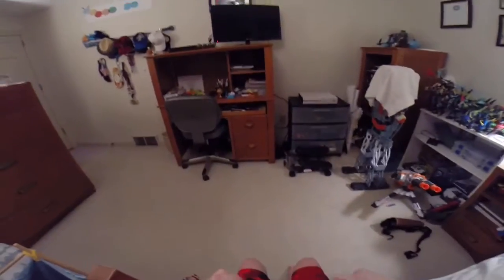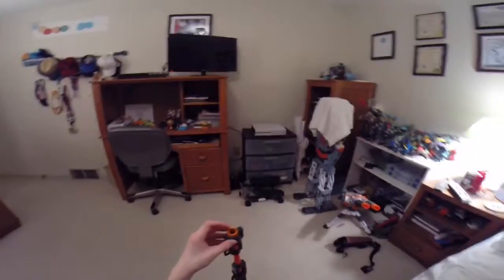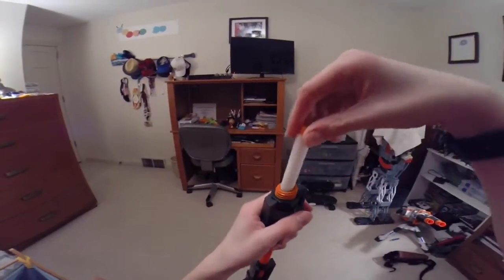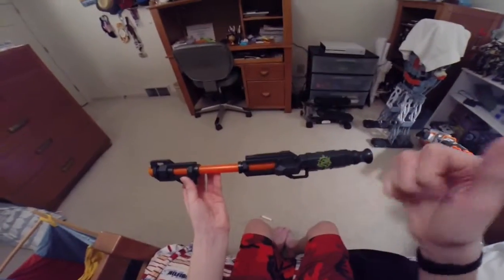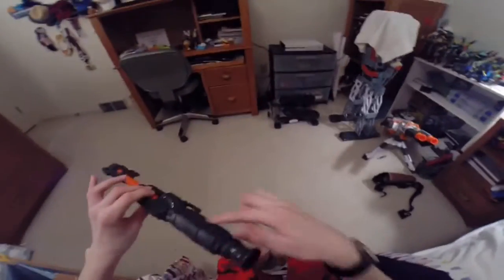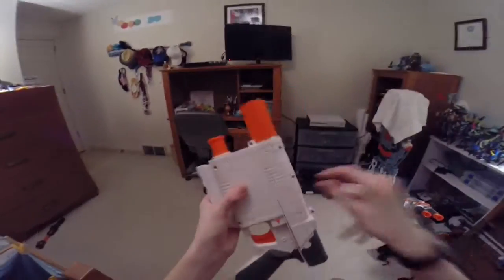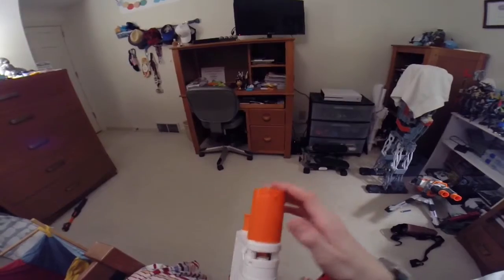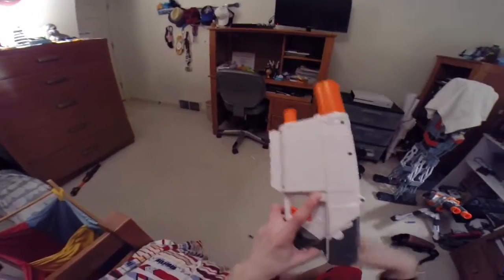Nerf N.V. New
Sorry that this was a quick video but I hope you enjoyed the funny humor subscriber more.